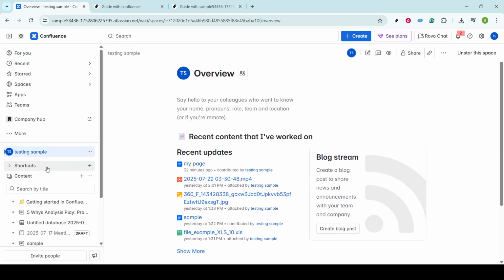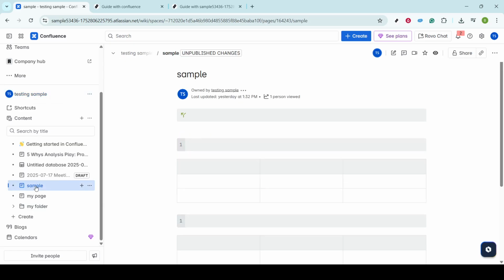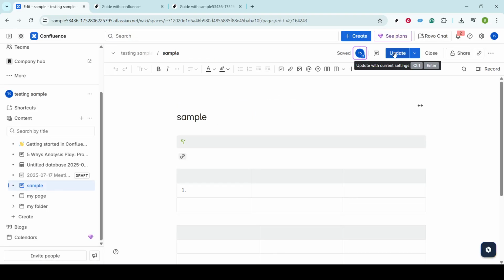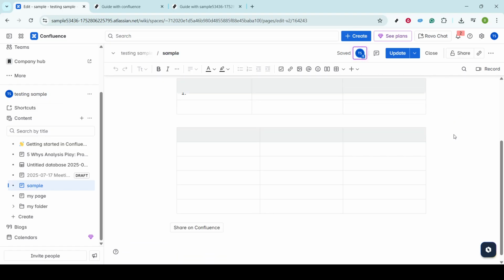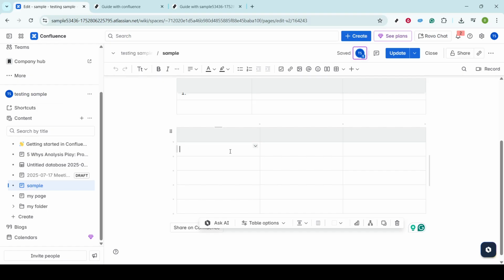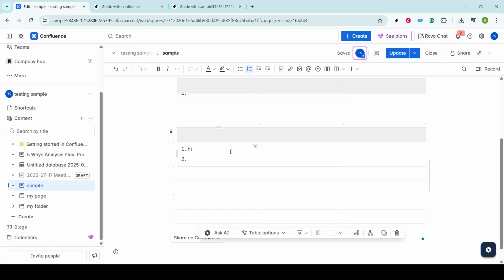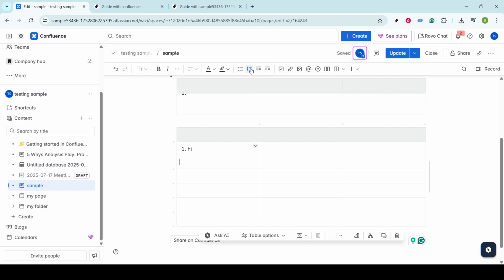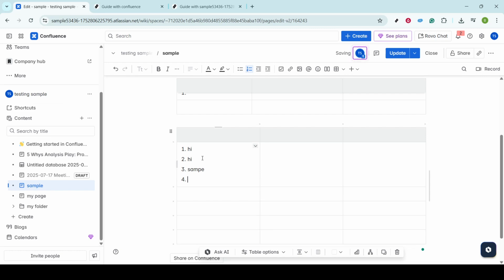How to Add Numbers in Confluence Table [2026 Full Guide]